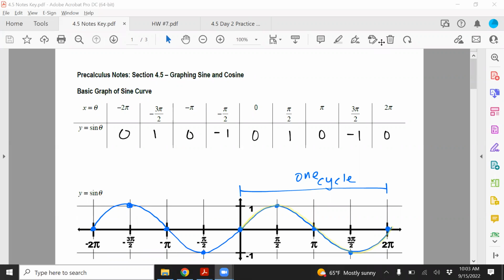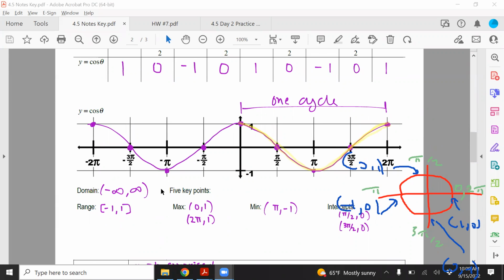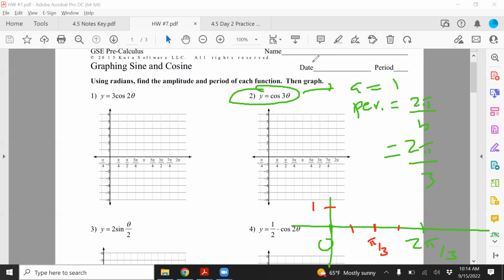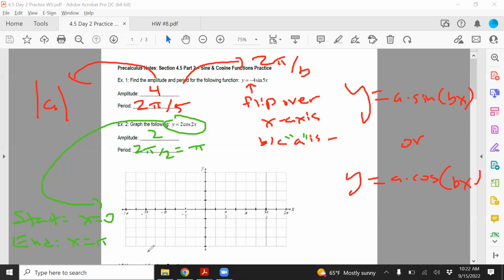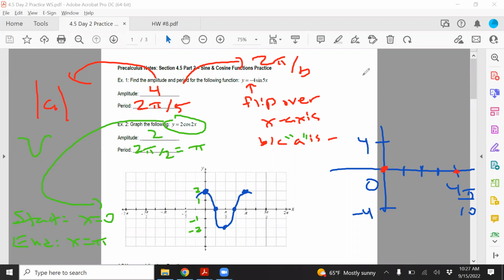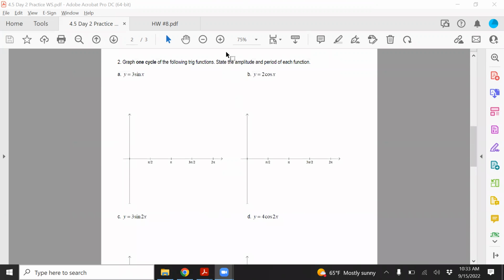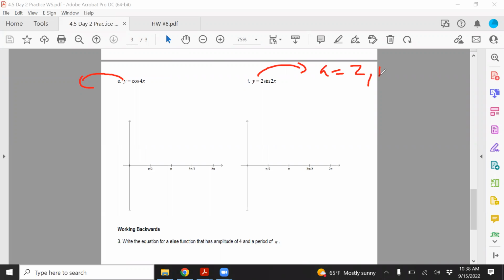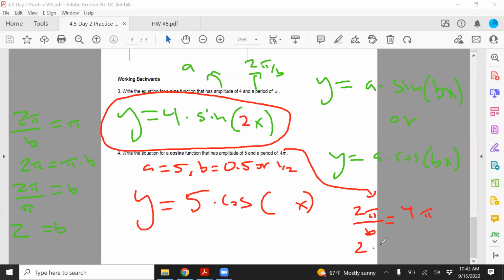Thursday, September 15 Precalculus Section 4 5 Part 2